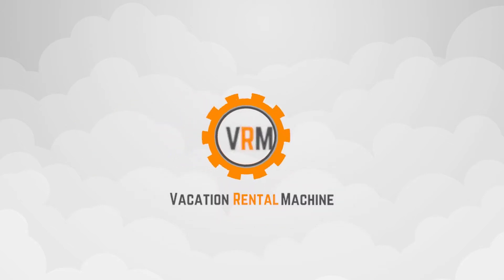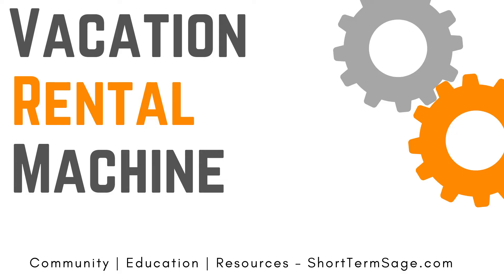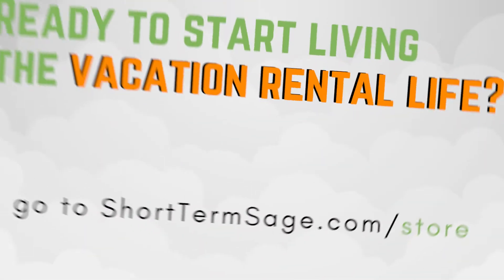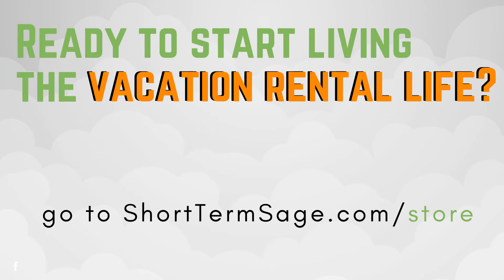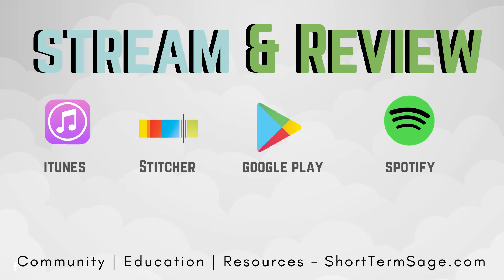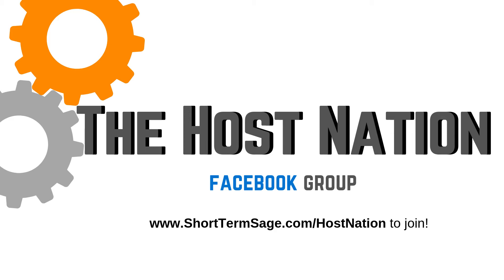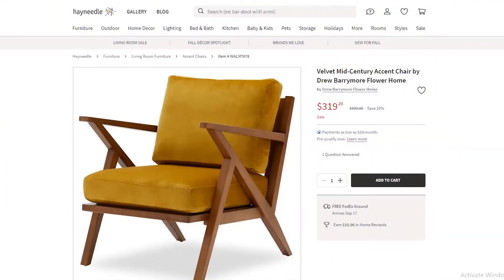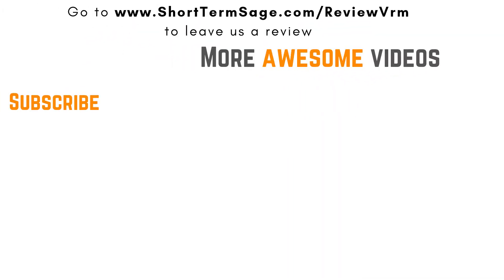Best wholesalers to work with for airbnb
In this episode of Vacation Rental Machine, Jon Bell and Julian Sage talk all about how to save money on your Airbnb by working with wholesalers.

🏠Have your property professionally managed.

💲 Become a host today.